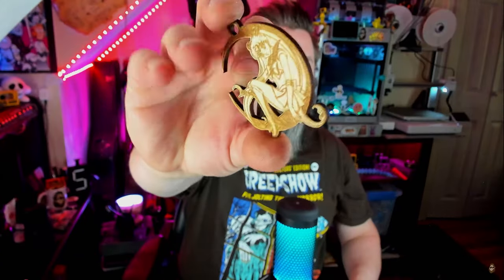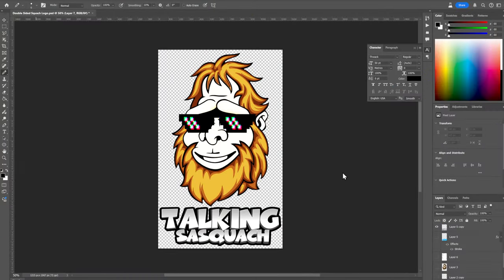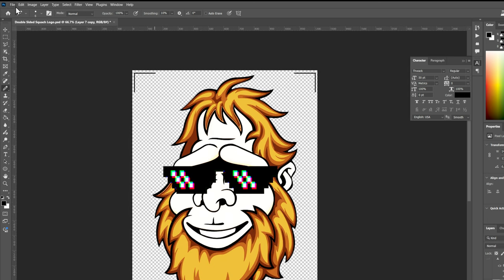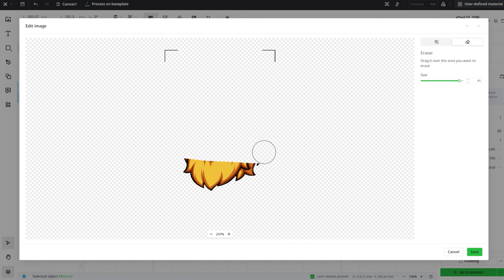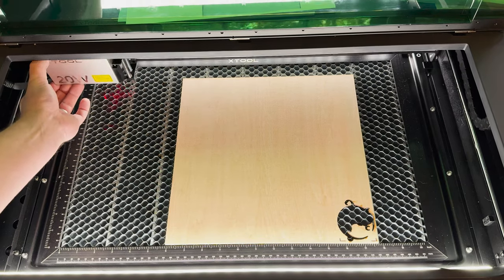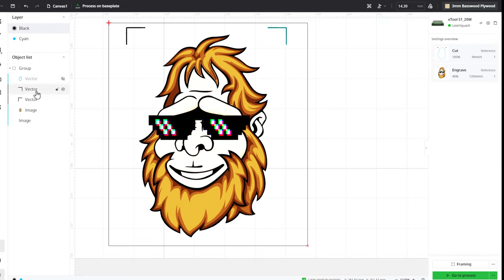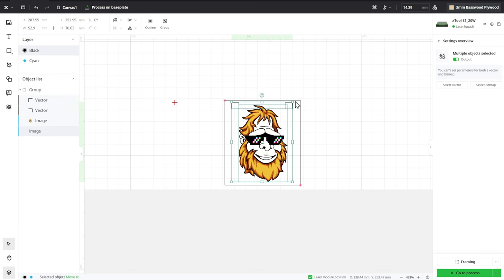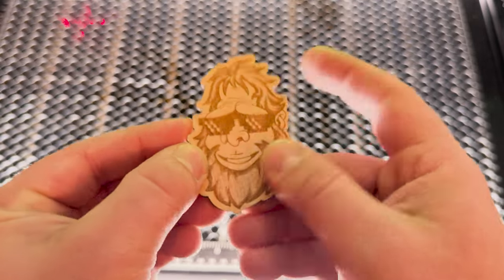Custom Shaped Dual Sided Laser Cutting/Engraving!!!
I've been having so much fun with my laser cutter/engraver and when I made my first video on it, I showed off making custom shaped cutouts and laser engraving both sides. People kept asking how I did it so I figured, why not make a video on it!

Get a Laser with XTool!